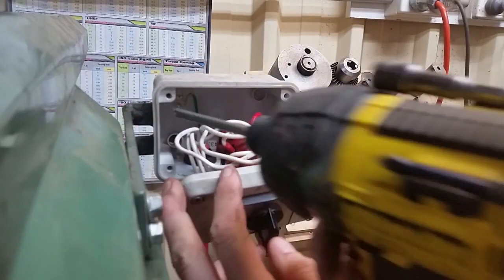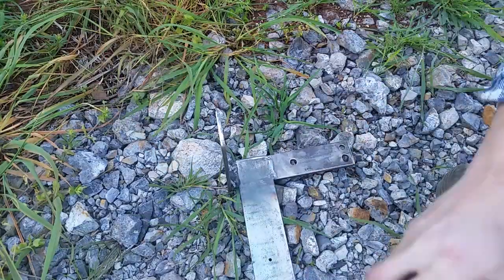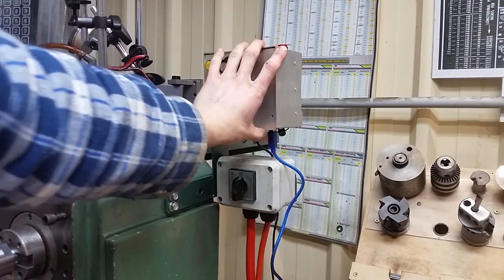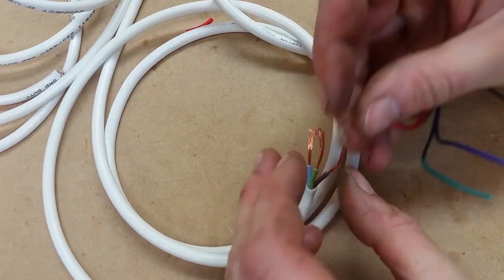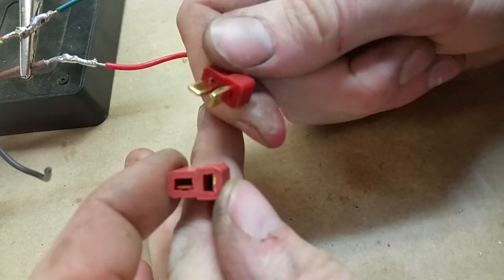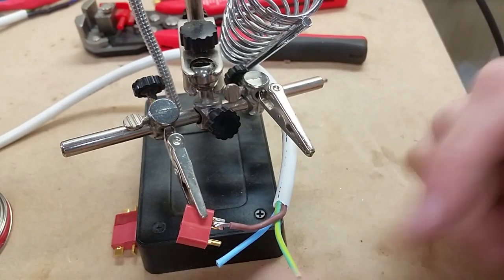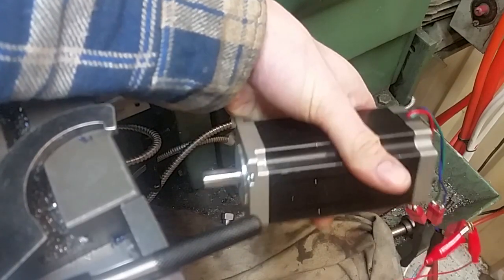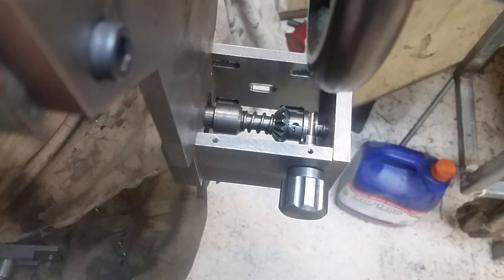Powerfeed 3 Wired up!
In this video I mount the controls to the mill and also discuss connection options
Very close to having this project finished

Apologies the video quality, it dropped a bit when I compressed it prior to uploading. I didn't realise until it was uploaded